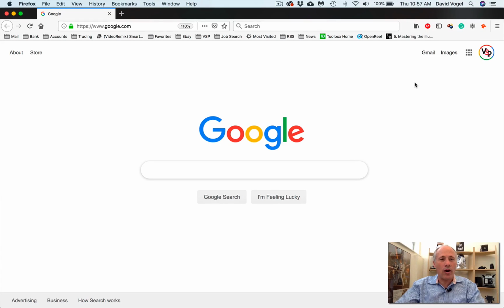How to Upload and Optimize a Video on YouTube